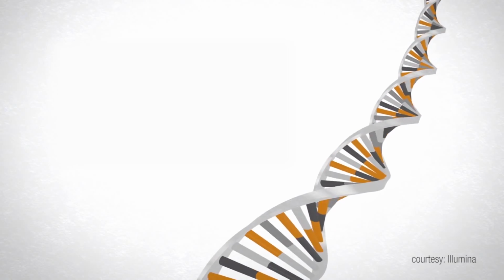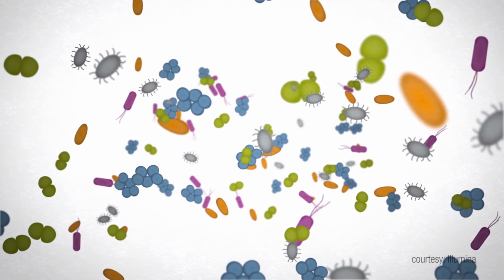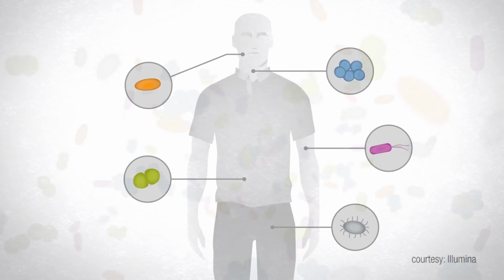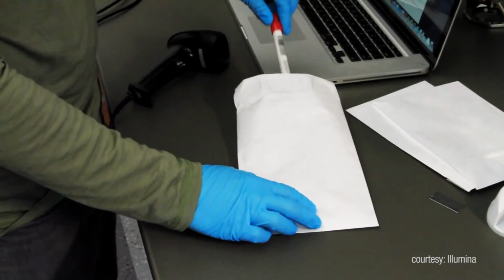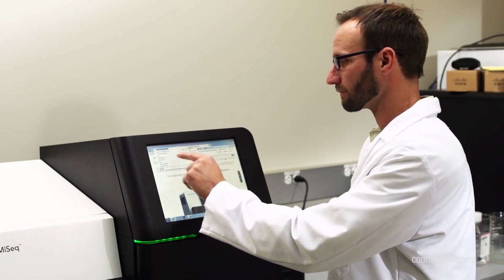Computing Primetime: Decoding the Microbiome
UC San Diego Qualcomm Institute’s Larry Smarr, noted authority in information technology and high-performance computing hosts a discussion with UC San Diego’s Rob Knight, leading expert on microbiomes and bioinformatics who is widely renowned for his early and innovative investigations of the symbiotic relationships between microbial life and humans, about how the unique cyberinfrastructure resources for Big Data at UC San Diego will drive applications in the new frontier of microbiome research. Series: "Computing Primetime" [4/2016] [Science] [Show ID: 29711]